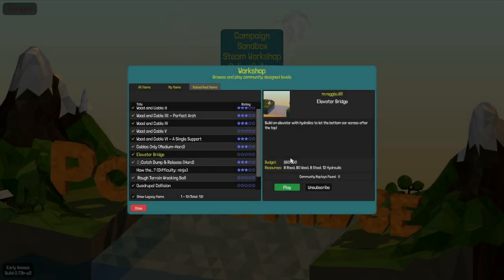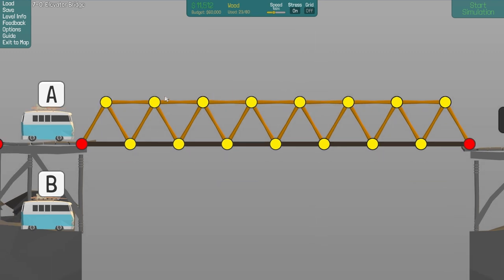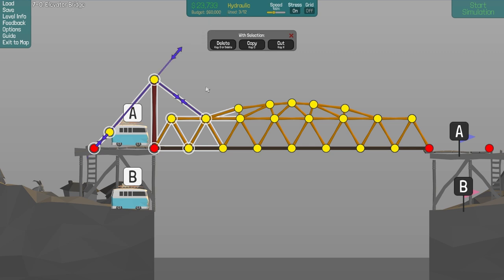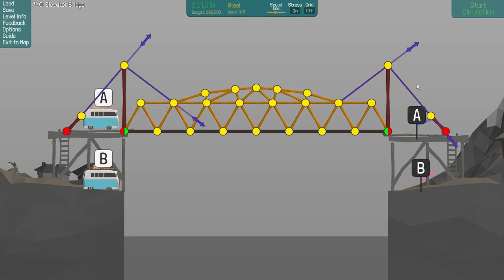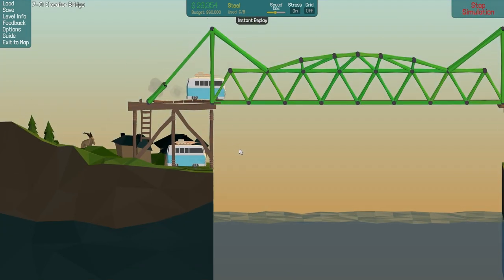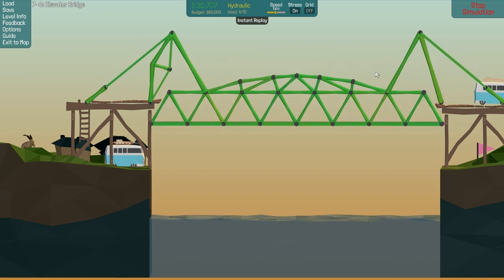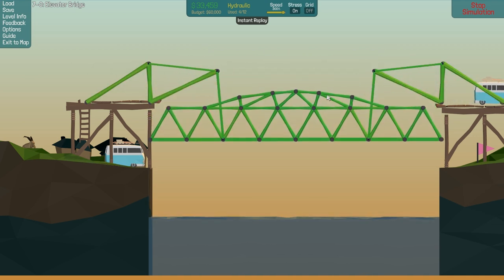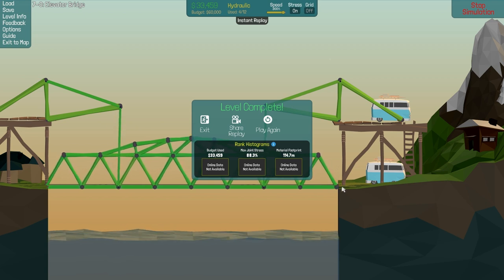Poly Bridge Workshop Ep 37 [Elevator bridge]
In this video I play Elevator bridge a level created in sandbox and uploaded to steam workshop.